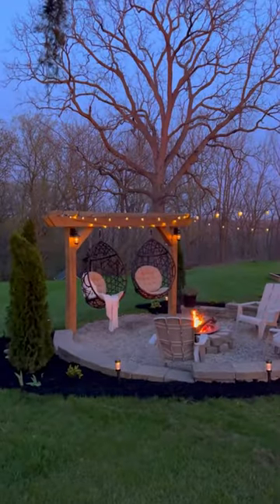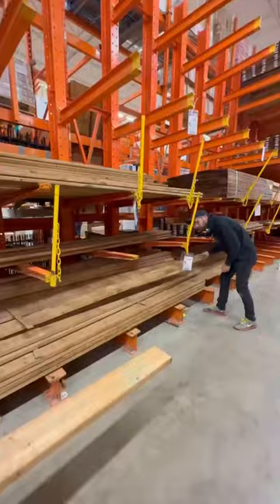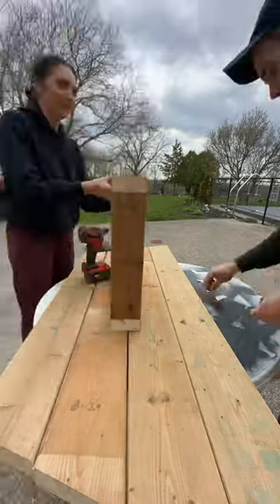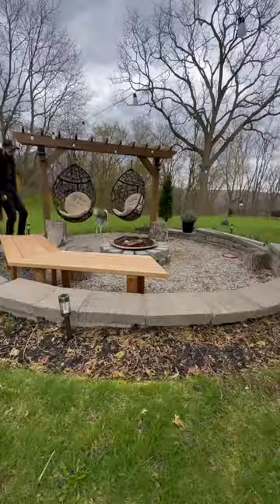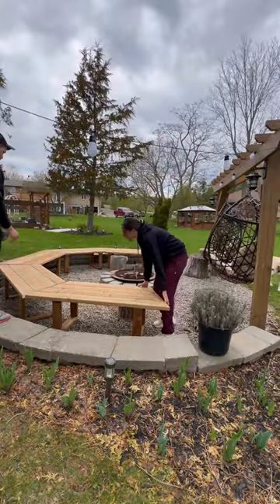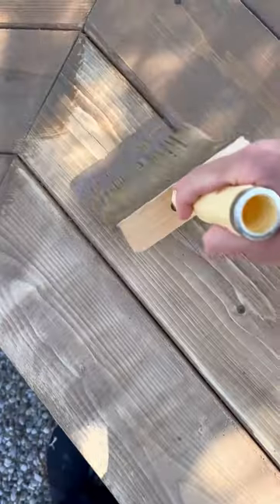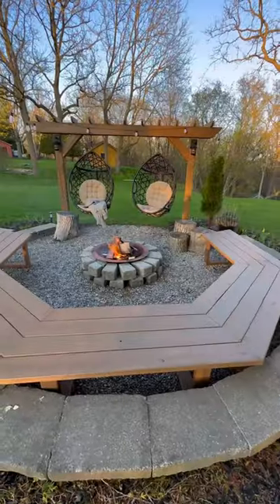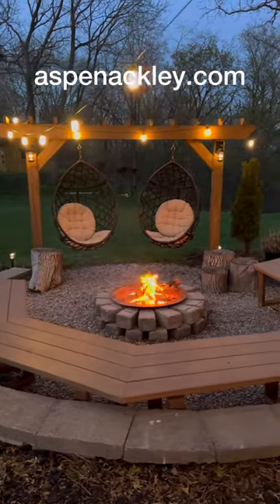The worst part about our fire pit is…